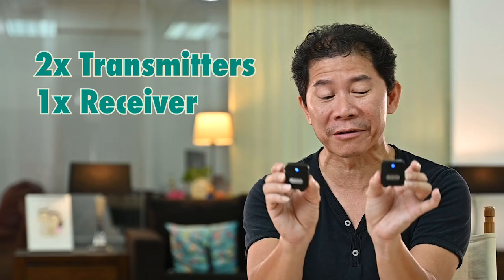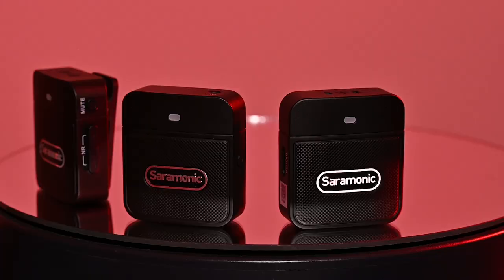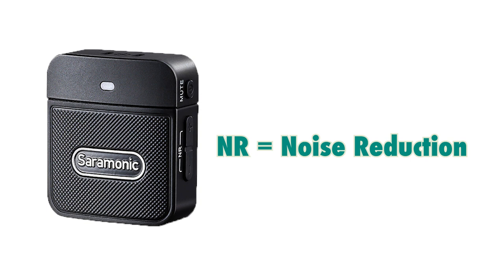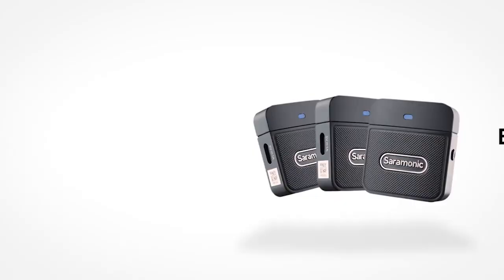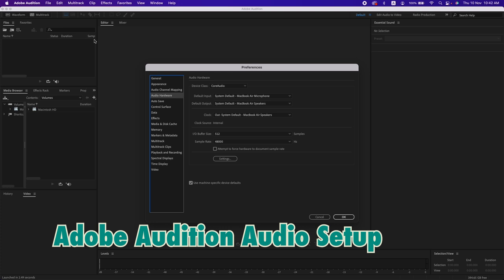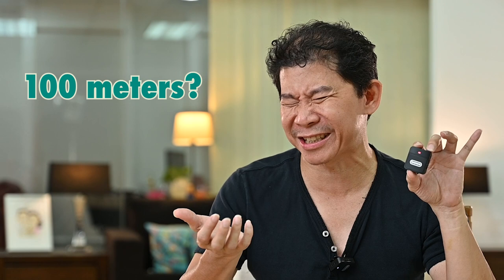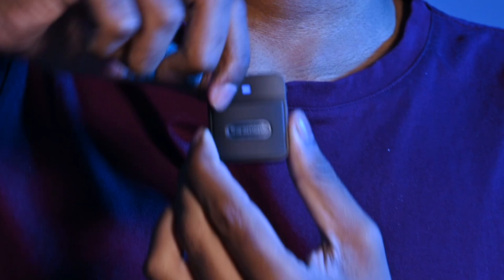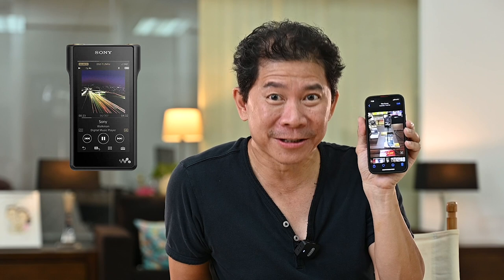DON'T LOOSE THIS MIC, IT IS SO TINY!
Saramonic is back with yet another wireless microphone system, this time even smaller and lighter. The all new Saramonic Blink100 only weighs at 16.5 gram. Not only that, it also caters to Apple and Android users for the receiver unit. Check out Andrew and his team reviewing this new ultra-lightweight compact mic. This is a complete & full review of the Saramonic Blink100 wireless microphone. Enjoy!

MEGA 11.11 SALE for Andrew's ALL ACCESS ACCOUNT and Online Pro Cert Program!